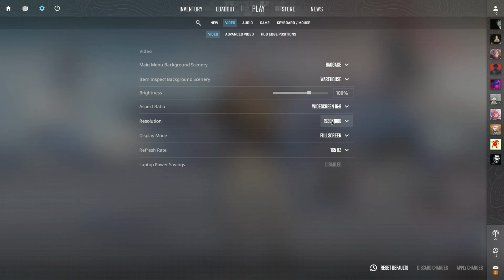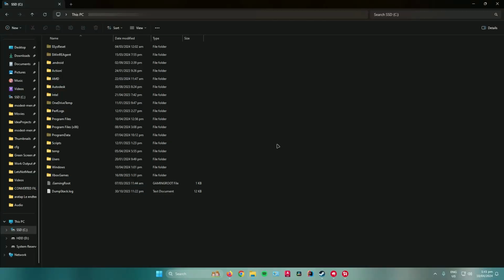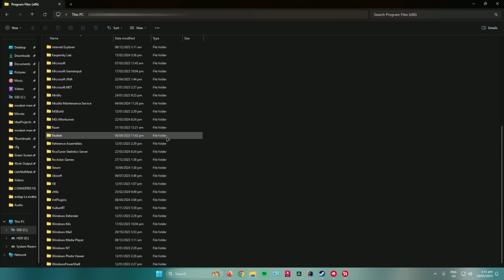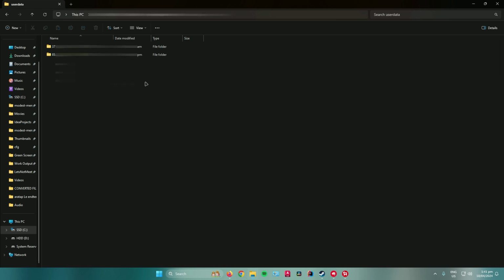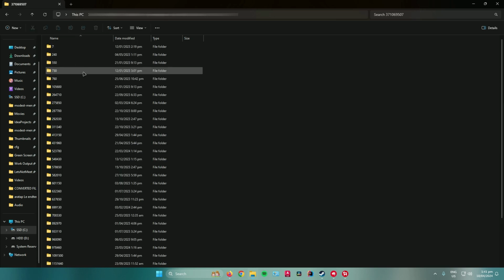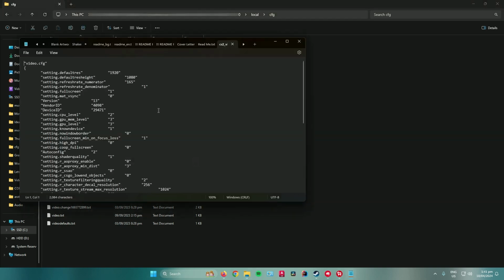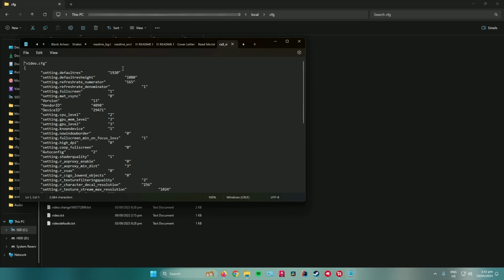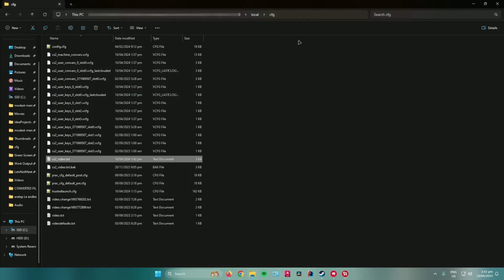Easy CS2 Full Screen Fix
CS2 Full Screen Fix

Check out this easy full screen CS2 resolution fix that should solve the issue for you.